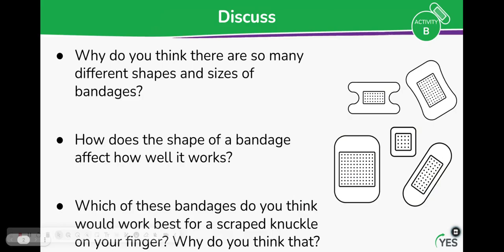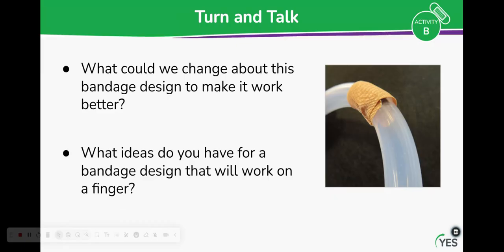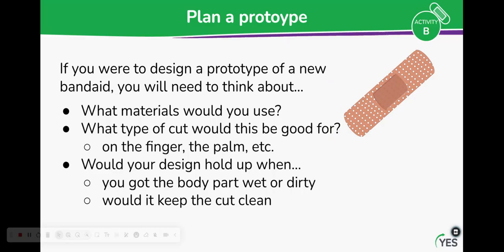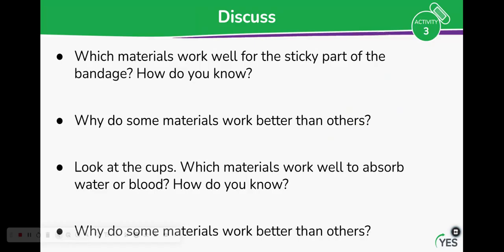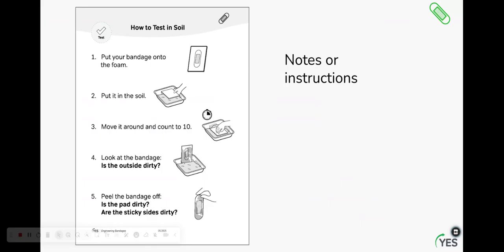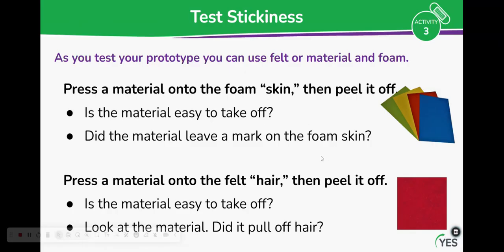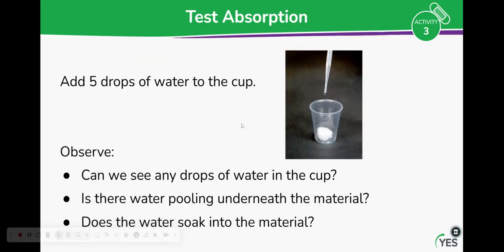Engineering Bandages Lesson